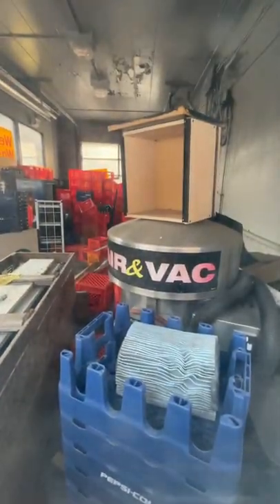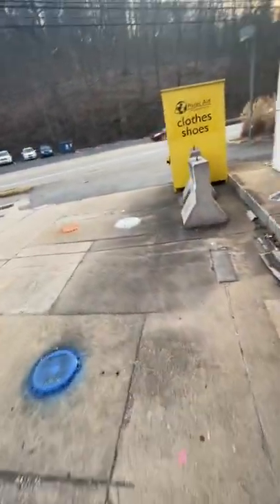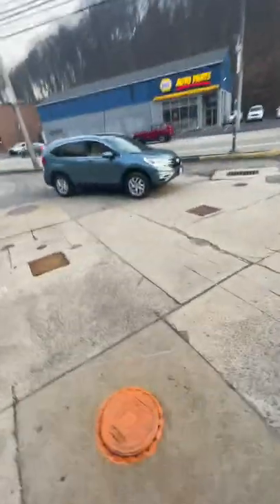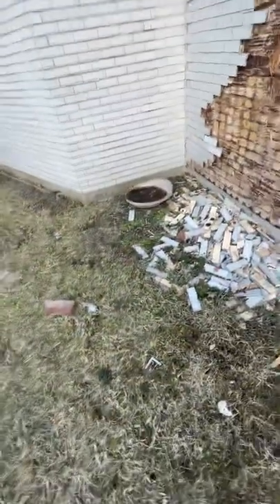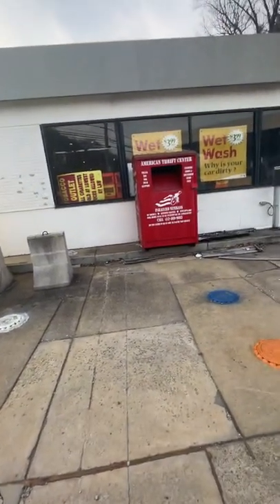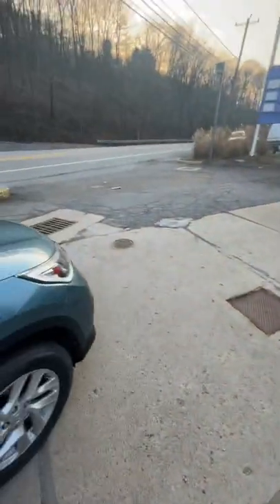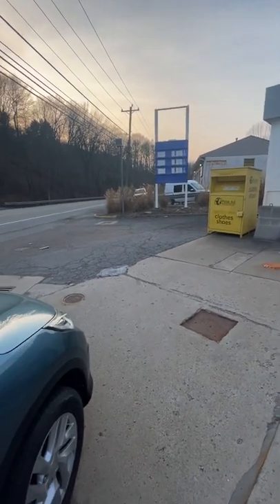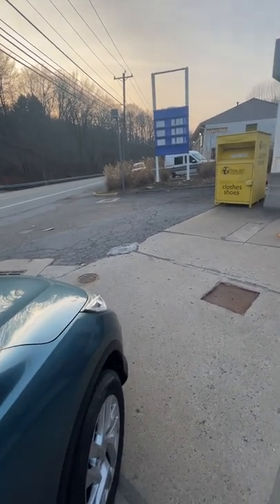Update On Formal 76 | Shell | Exxon Gas Station Car Wash At McKnight | North Hills PA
I’m with my family in this area because I had to find a plaza with a dental location since recently i just got updated from one of my nicest dentals that i use for my dental emergency number 2 that i was a patient to kept me updated that they couldn’t get me any longer time soon which it’s not my fault i had no idea that was going to happen so i have the other 2 dentals that i use so i had to find an extra brand new nicest dental emergency number 2 so i found the perfect one in this area.

A very long time this location was a formal 76 gas station then it turned into a Shell gas station then it turned into a Exxon gas station where they had a car wash which was a ryko velvet touch with filament brushes until a few years ago the system was in there until they took it out to scrap car wash yard then i don’t remember when it shut down and it went out of business so this location i believe it’s still up for sale but I didn’t see any sign that would say up for sale so I couldn’t tell but i would like to get the pumps but I couldn’t take the chance or risk of me getting hurt or on fire but this location is vintage.